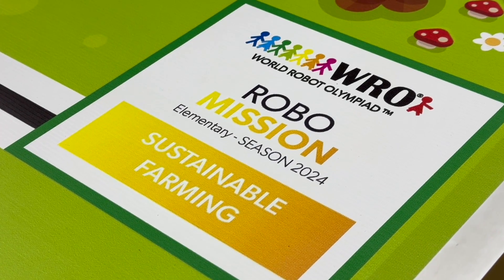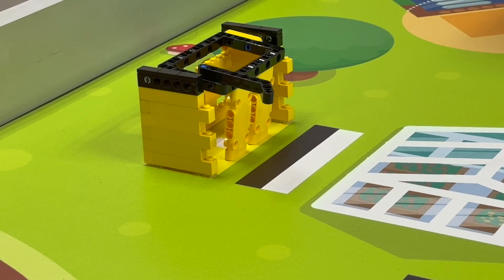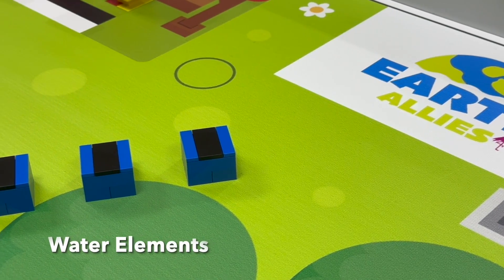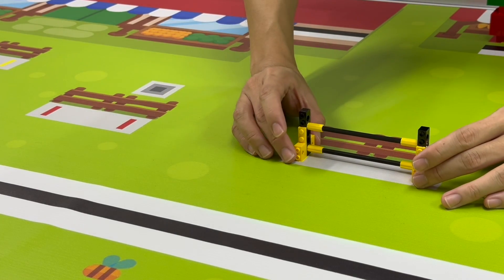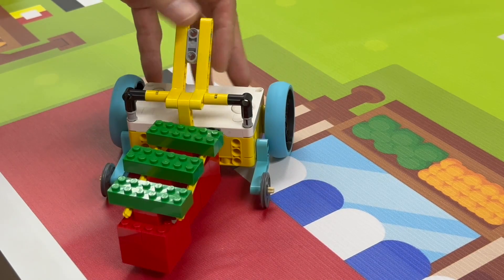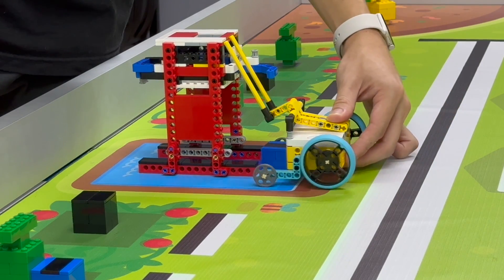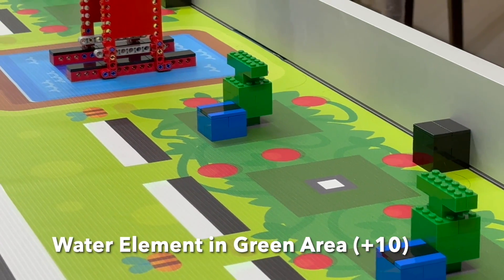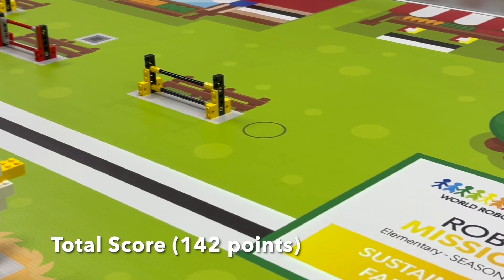WRO 2024 Elementary "Sustainable Farming"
Can your robot help the people in the village checking on the vegetables, collecting them and watering the garden?